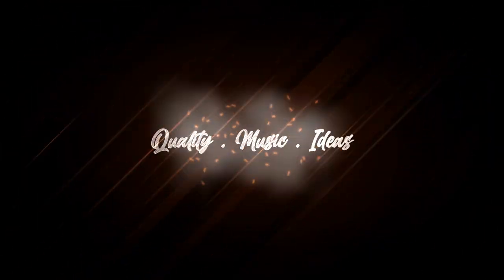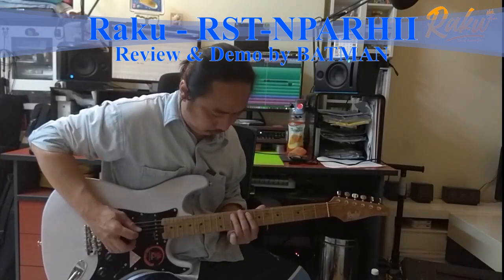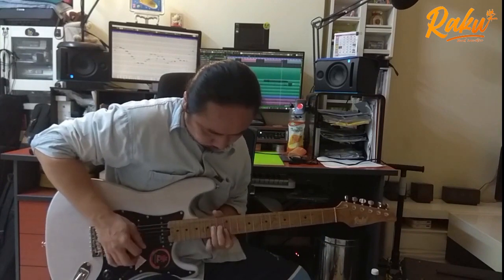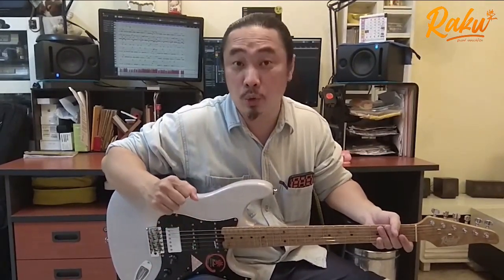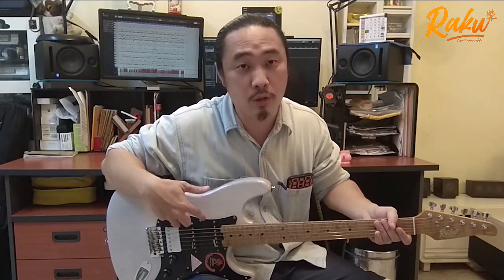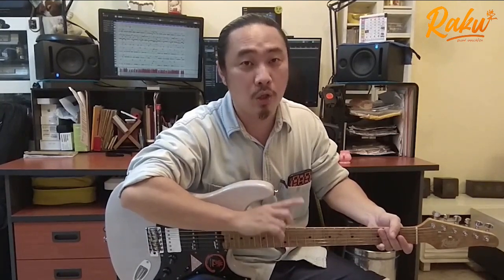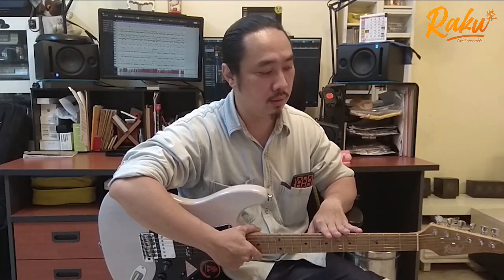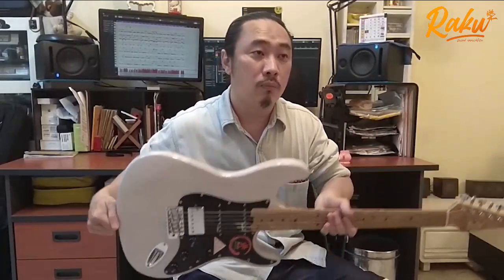Raku Roasted Flamed Maple -RST-NPARHII-TWH - Review & Demo by BATMAN